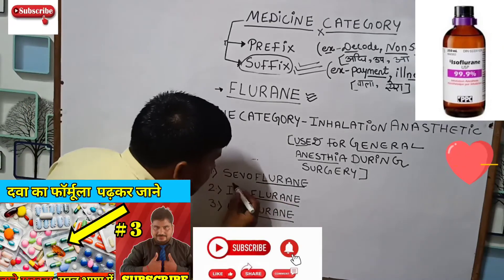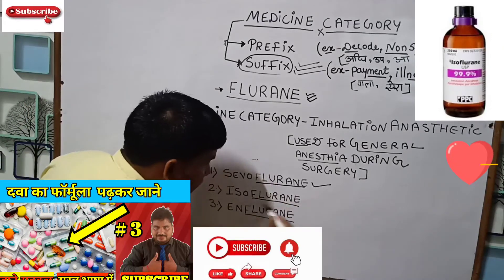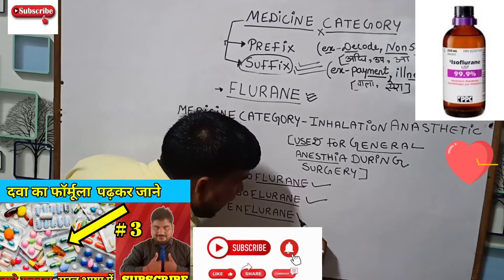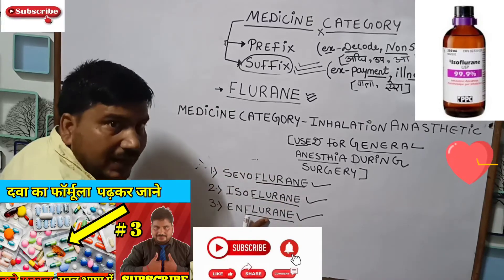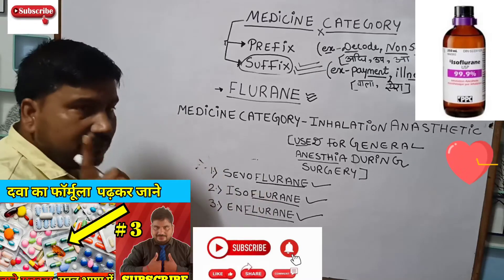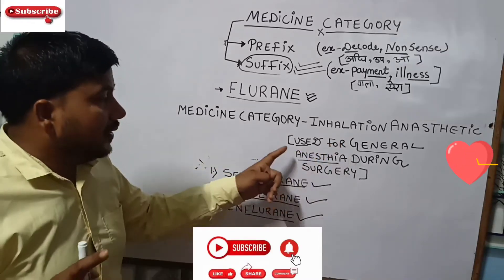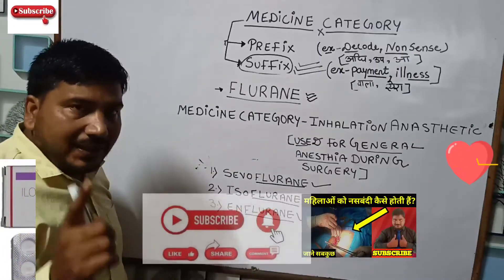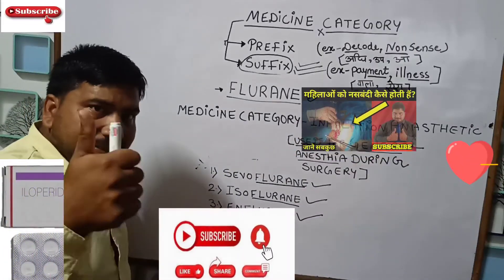मेडिसिन को कैसे यूज करते है?/मेडिसिन की जानकारी/मेडिसिन/भाग 4/मेडिसिन फॉर्मूला/suffix/💊/medicine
medicine formula
मेडिसिन फॉर्मूला
मेडिसिन को याद कैसे रखे
मेडिसिन को याद रखने का फॉर्मूला

The content of this video is provided for information and educational purposes only. This Channel is not Owner of the any image/website/articles show in this video